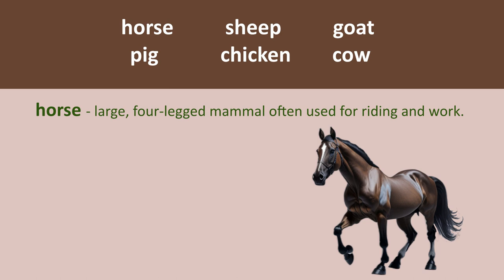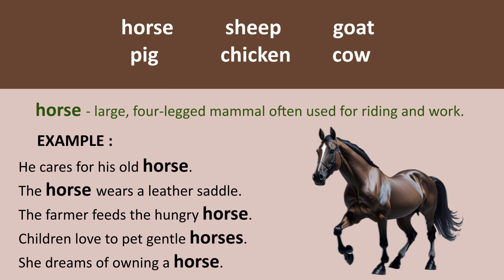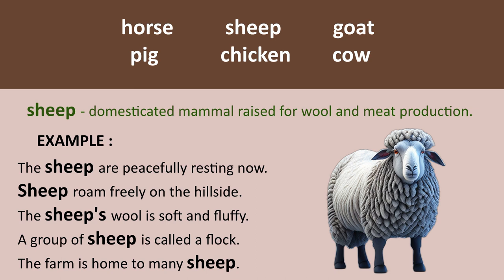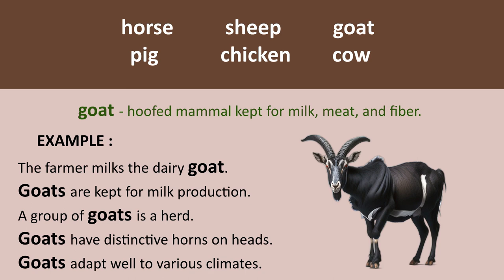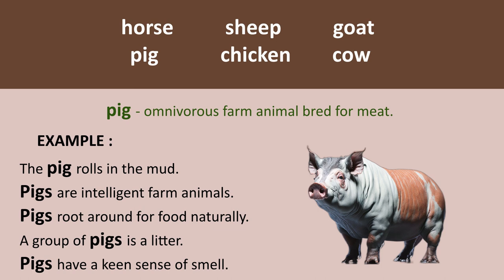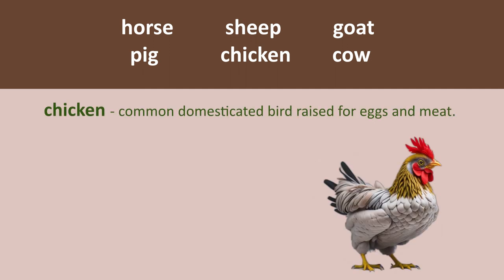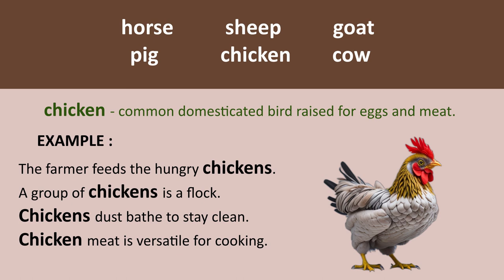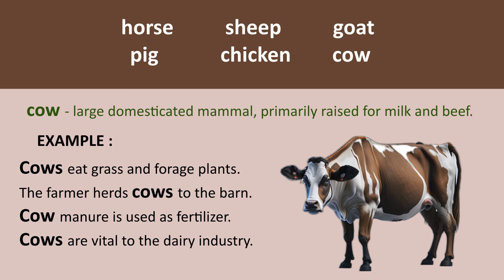Farm animals // 19. English vocabulary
Improve your vocabulary and pronunciation.
English vocabulary: Farm animals.